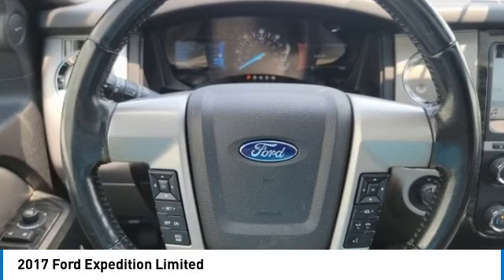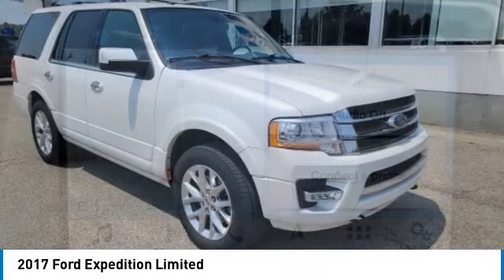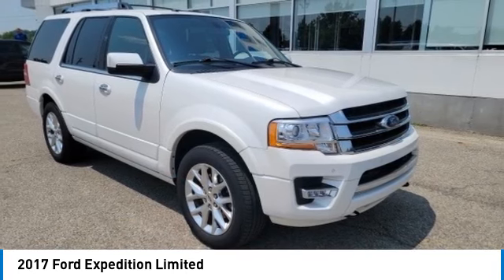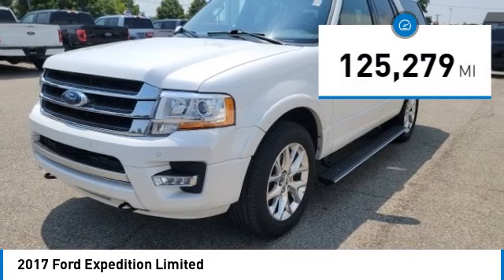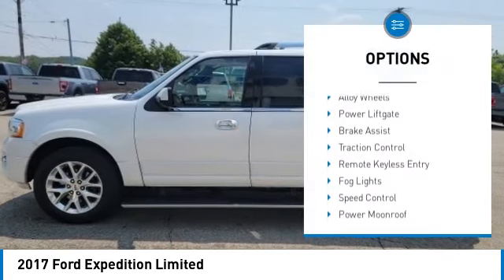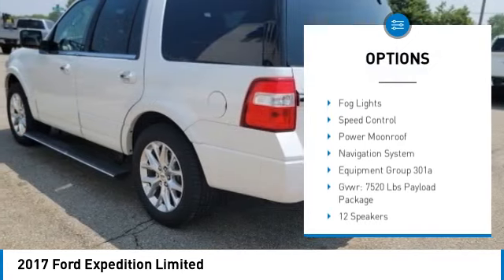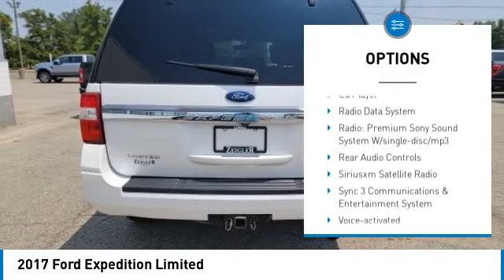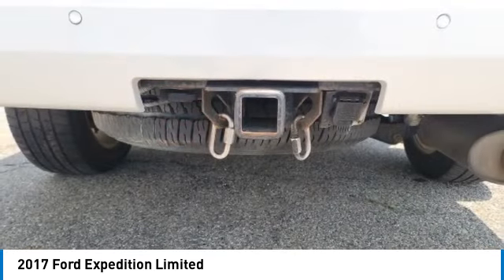2017 Ford Expedition L18549A1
2017 Ford Expedition Limited

**CLEAN LOCAL TRADE**POWER RUNNING BOARDS**TOUCHSCREEN WITH NAVIGATION**POWER MOONROOF**HD TRAILER TOW PACKAGE**REAR CAMERA**SONY SOUND SYSTEM**HEATED AND COOLED LEATHER SEATS**RAIN SENSING WIPERS**BLUETOOTH**TRAILER BRAKE CONTROLLER**POWER EVERYTHING**WON'T LAST LONG**White Platinum Metallic Tri-Coat 2017 Ford Expedition Limited 4WD 4WD 6-Speed Automatic EcoBoost 3.5L V6 GTDi DOHC 24V Twin Turbocharged *CLEAN AutoCheck, *MOONROOF, *NAVIGATION, *LOCAL TRADE, *NON SMOKER, *FULLY SERVICED, *REMOTE START & 2 KEYS, *20 WHEELS, *PARKING SENSORS, *LEATHER HEATED POWER MEMORY SEATS, *RUNNING BOARDS, *TRAILER TOW PACKAGE, 4WD, Equipment Group 301A, Navigation System, Power Moonroof, Power-Deployable Running Boards, Voice-Activated Touch-Screen Navigation System.brbrYOUR BEST PRICE on ANY NEW FORD is Always at Zeigler Ford-Lowell. HOME OF THE BEST PRICE GUARANTEE ON ANY NEW FORD & GET THE MOST MONEY FOR YOUR TRADE! Recent Arrival!brbrAwards:br * JD Power Initial Quality Study (IQS) * 2017 KBB.com 10 Most Awarded Brands * 2017 KBB.com Brand Image AwardsbrAt Zeigler Ford, Home of the BEST PRICE GUARANTEE & GUARANTEED FINANCING, we take pride in treating our customers like family, ensuring that your experience is one that you will never forget. Every vehicle has been through a 172 point safety inspection completed by a certified technician and fully detailed. Pre-Owned Ford Vehicles 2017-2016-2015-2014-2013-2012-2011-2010 Ford Escapes, Fusions, Focus, Edges, Flex, F- Series, Heavy Duty Diesel Trucks and more For sale. We are proud to service customer's saving you time & money on any New or Pre-owned vehicle! See dealer for complete details, dealer is not responsible for pricing errors, all prices, plus tax, title, plate, and doc fees. Serving Michigan and all of our surrounding cities like Grand Rapids, Lansing, Kalamazoo, Muskegon, Grand Haven, Holland, Wyoming, & including West Michigan, and anywhere in the great state of Michigan. Some of our used vehicles may be subject to unrepaired safety recalls. Check for a vehicle's unrepaired recalls by VIN Zeigler Ford-FOR A GREAT EXPERIENCE.brbrReviews:br * Roomy third-row seat; strong and efficient turbocharged V6; easy-folding rear seats increase interior flexibility; tows more than similarly sized crossovers. Source: Edmunds